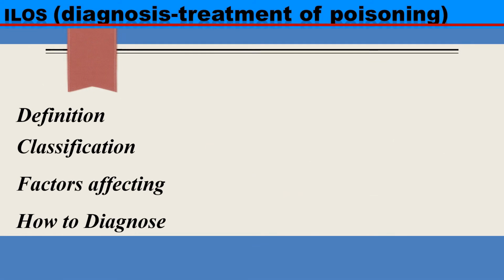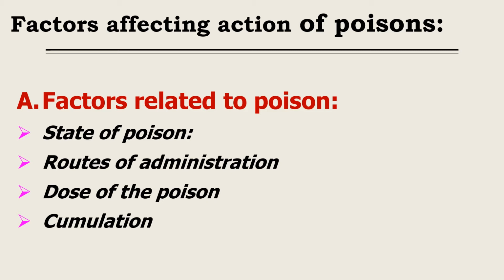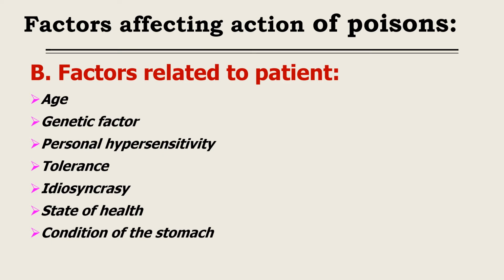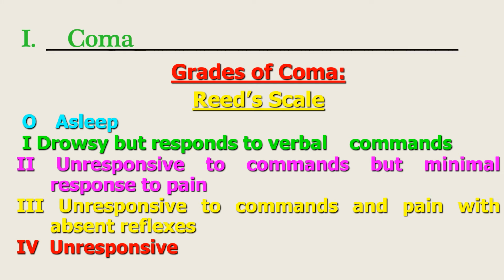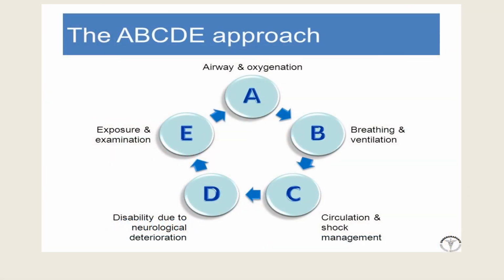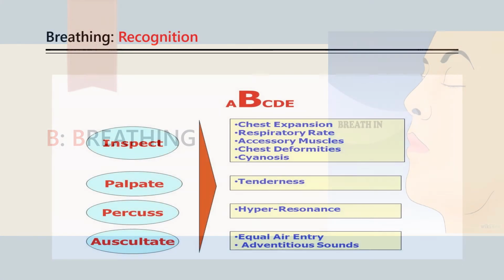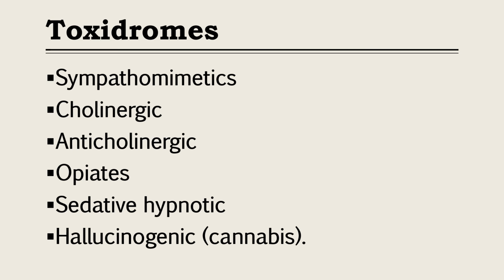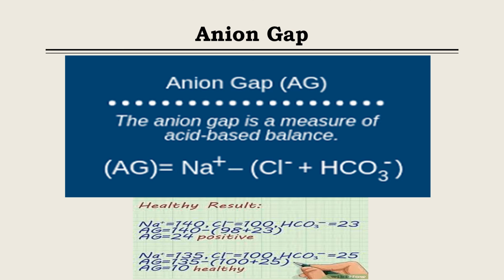General toxicology manchester 1